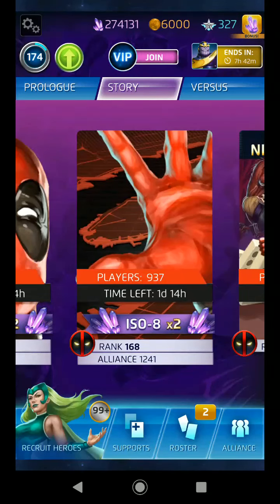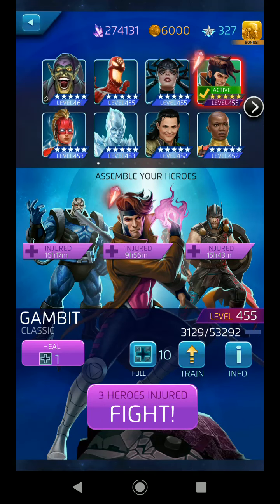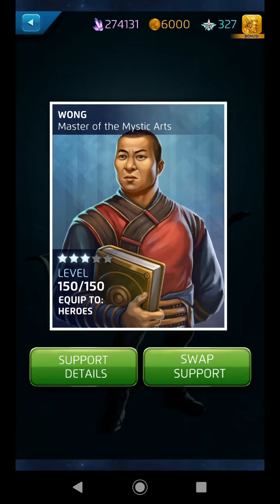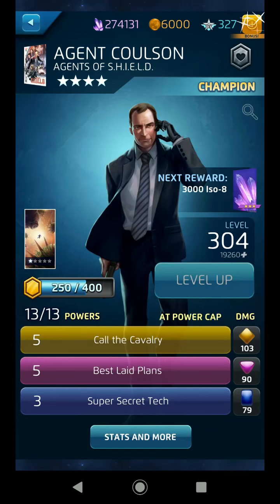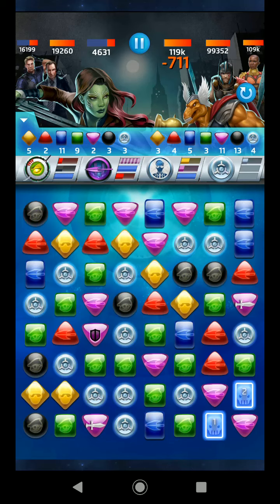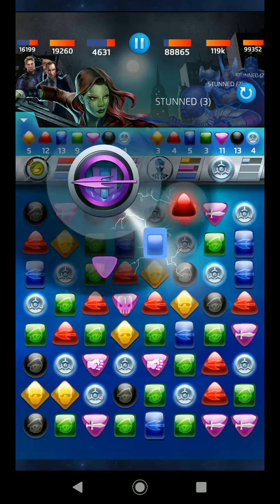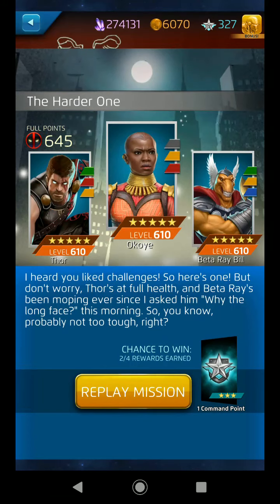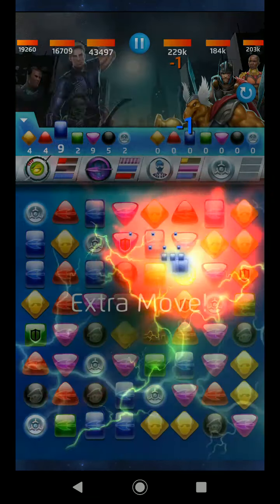MPQ: How to Beat a Shield Level 10 Challenge Node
There are plenty of ways to beat the Shield Level 10 Challenge Nodes (those green nodes only available on SCL 10)... but some of these nodes are so frustratingly hard that only tried-n-true strategies are gonna get you through.  I'm going to show you what team can do this with the right strategy, and maybe just a bit of luck too (after all, it IS a match-3 game).  Thanks to Chilled Cat on YouTube for the sweet background tunes, as always -- I don't own or have permission to any of it.